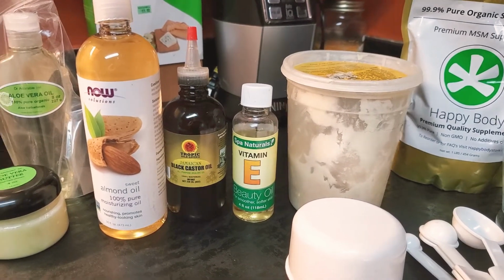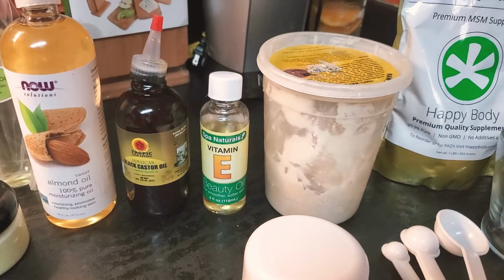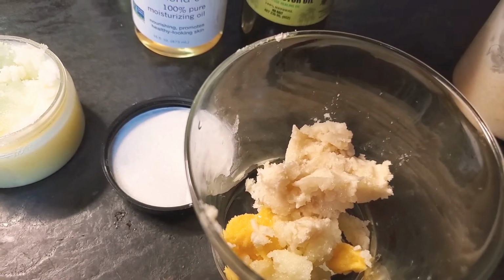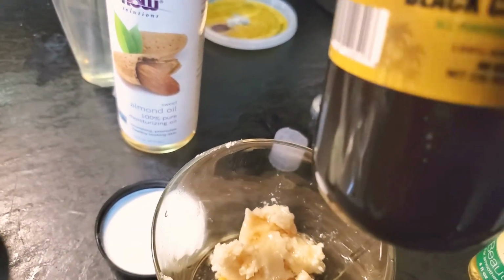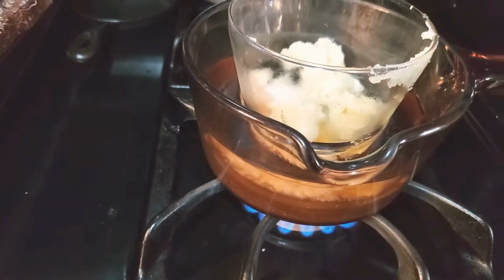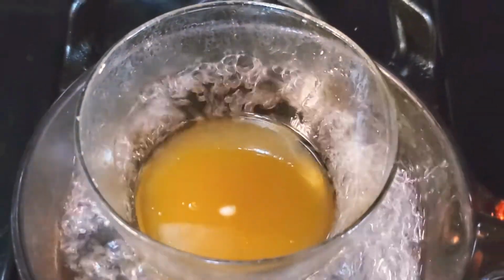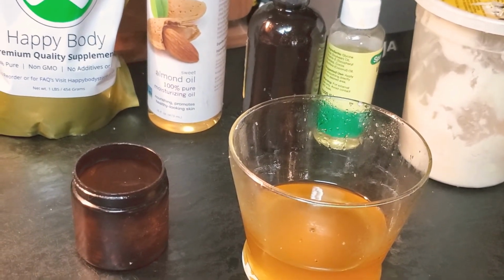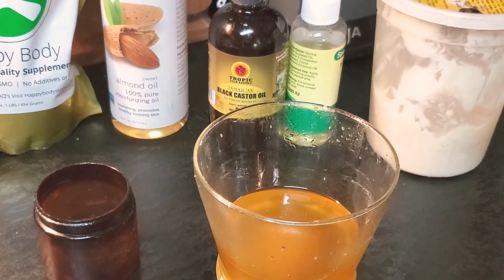Grow back that hair! Edges and all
This is Mama Z's proven recipe to grow back hair and especially those edges. For non genetic  hair loss. Friction alopecia, chemo, allergy, chemical fall out.